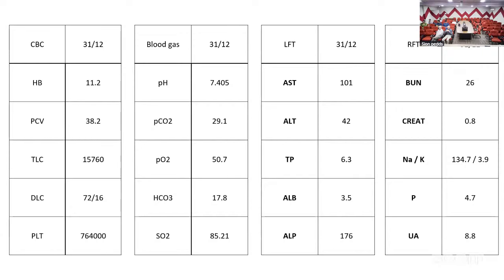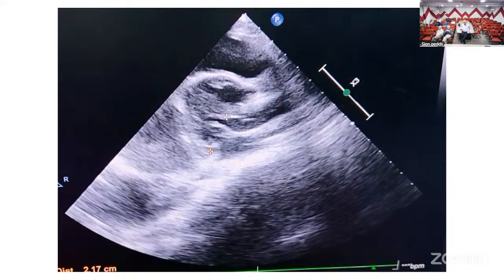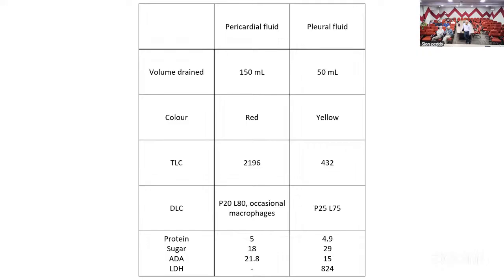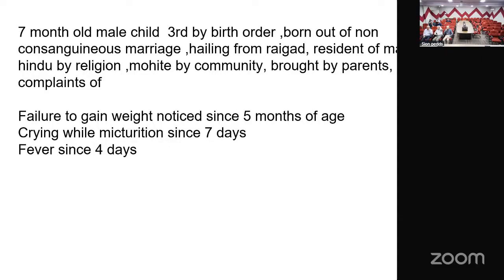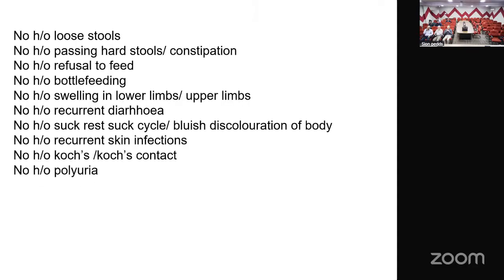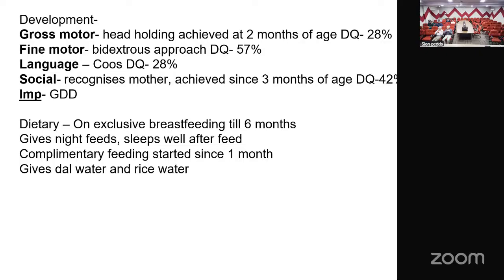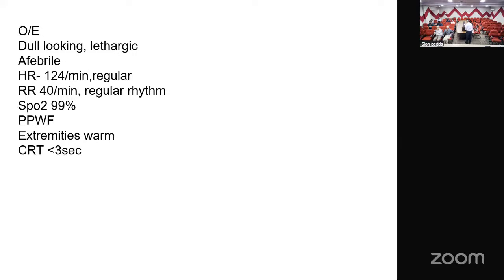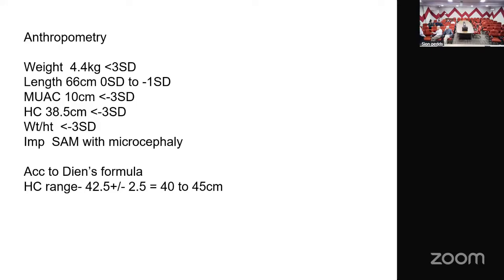1.1.26 Dr Amdekars Sion Thursday PG Clinic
Dr Amdekars Sion Thursday PG Clinic
01/01/2026

1) Very interesting case of puffiness of face, generalised edema and breathlessness - beyond Nephrotic Syndrome

2) 7 months old child with microcephaly, delayed milestones and pancytopenia